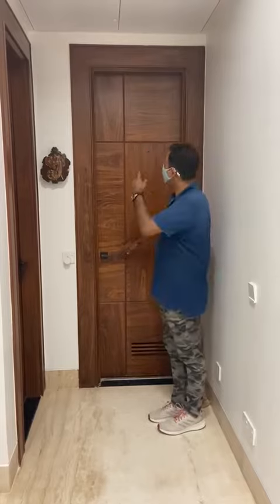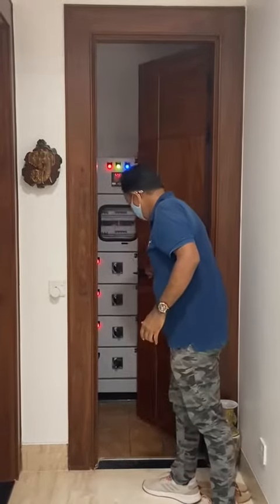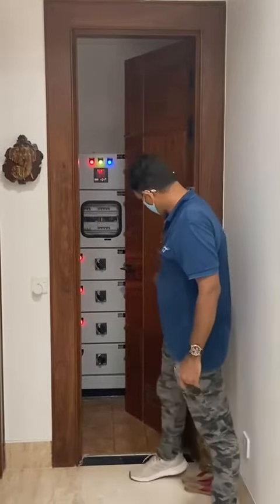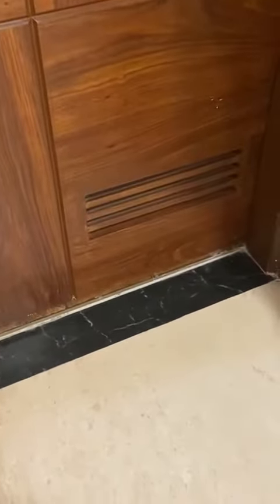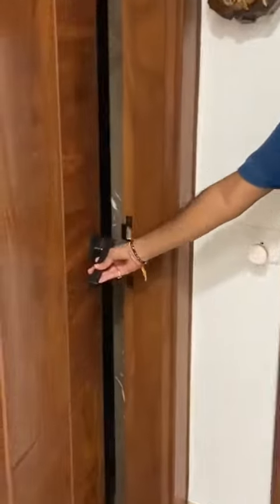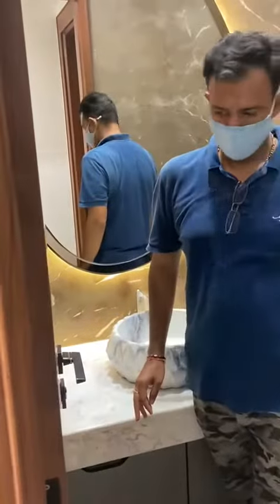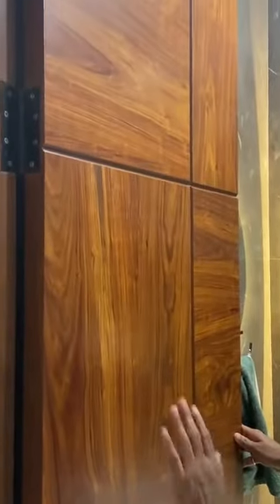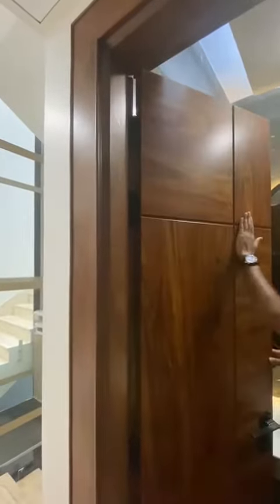Shisham Veneer Doors & Frames by D.S.Doors India Ltd. , , D.S. Woodtech DSW Group